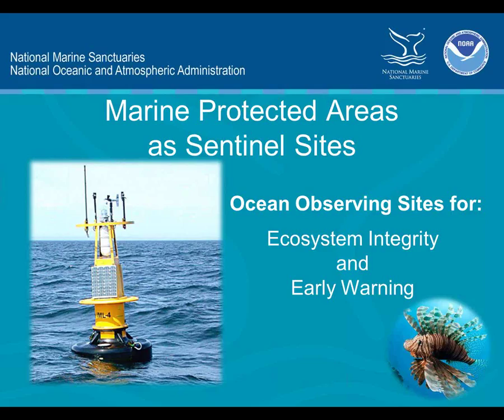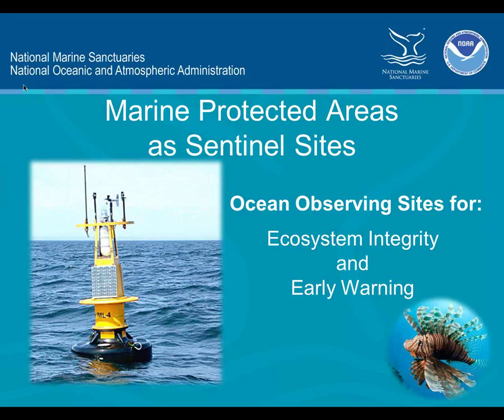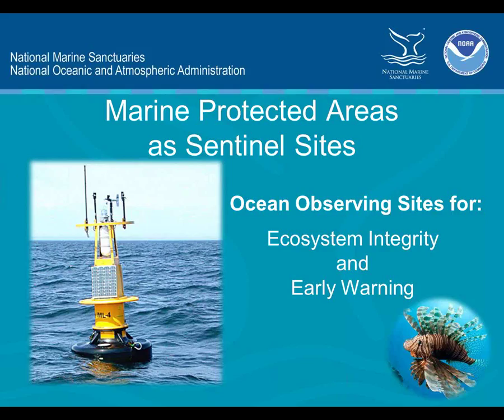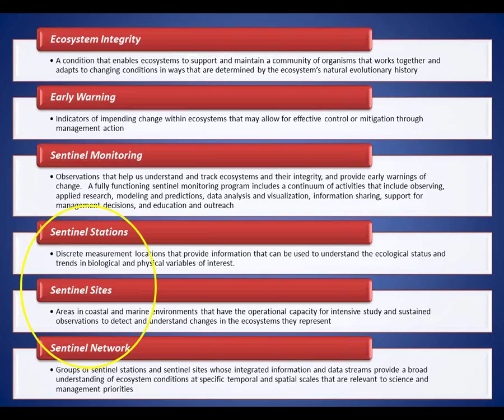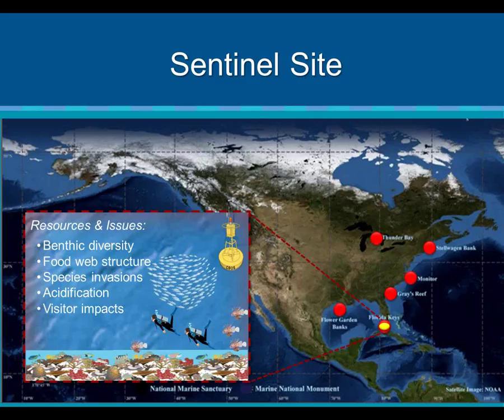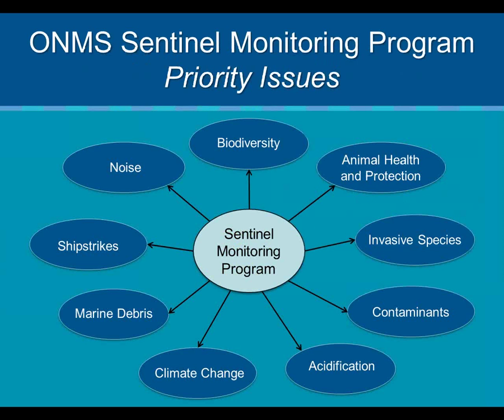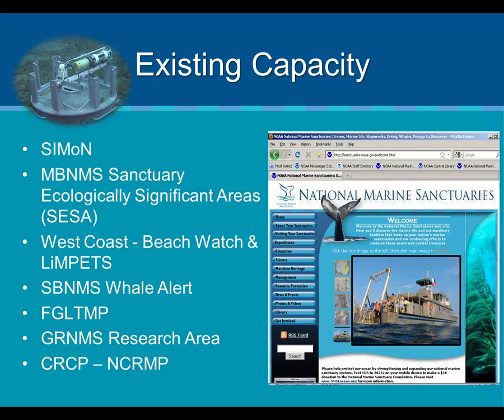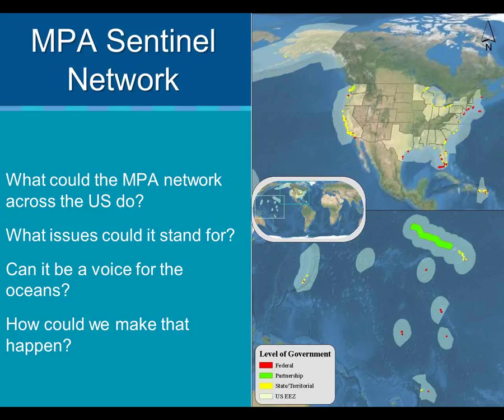MPAs as Sentinel Sites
This webinar originally aired on January 9, 2014.

“Sentinel sites” are areas with the capacity for sustained ocean observations to track environmental change. Within national marine sanctuaries, these observations are focused on ecological integrity and early warning indicators in order to inform decisions by resource managers. Monitoring data, characterization and applied research efforts are the backbone of the sentinel site program. The presentation will illustrate how Sanctuaries are serving as sentinel sites.  Environmental monitoring  plays an integral role in management actions such as response, mitigation, restoration, management plan review, permitting, enforcement, and education. Sanctuaries are also designing web capabilities to deliver sentinel site information to managers and other users.

This webinar was presented by Steve Gittings of NOAA, and it was co-hosted by the NOAA National MPA Center, MPA News, EcoAdapt, and The EBM Tools Network.